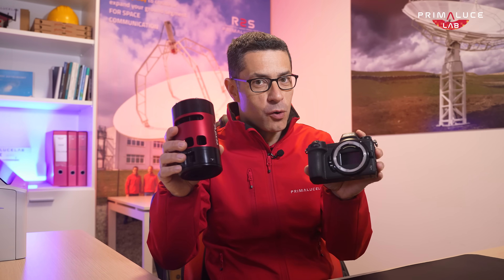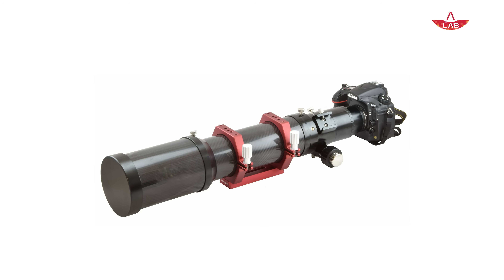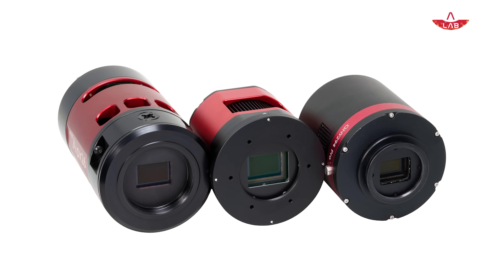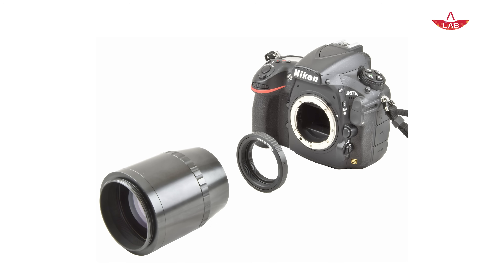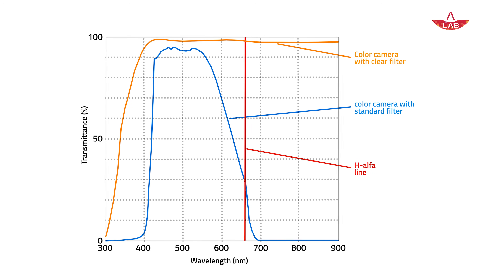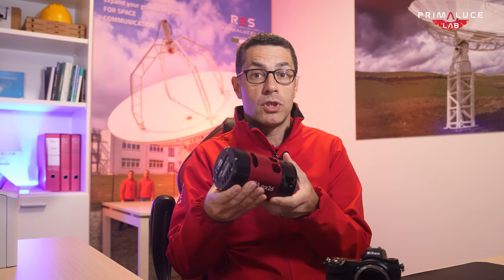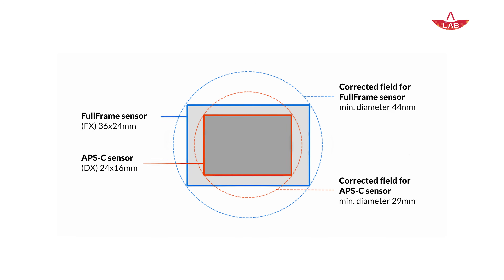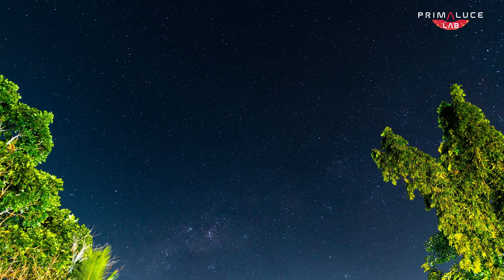How to choose the best camera for deep-sky astrophotography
Choosing the right camera is one of the most important steps in deep-sky astrophotography.
In this video, Filippo explains how to select the best camera for your telescope — from DSLR and mirrorless cameras like the Nikon Z6, to dedicated cooled astronomy cameras such as the ATIK Apx26.

You’ll learn what really matters for deep-sky imaging:
• Why sensor size determines your field of view.
• Why pixel size must match your telescope’s focal length.
• How field flatteners and coma correctors help you get pinpoint stars across the frame.
• The pros and cons of color vs monochrome sensors.
• And why cooling makes the biggest difference for long exposures.

Whether you’re starting with a DSLR or looking to upgrade to a cooled astro camera, this guide will help you make the right choice for galaxies, nebulae, and star clusters.